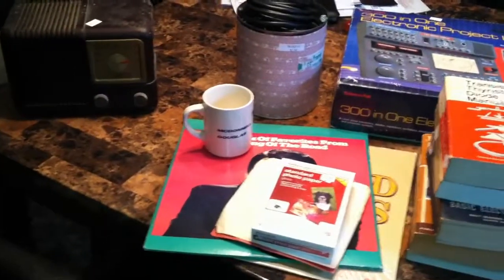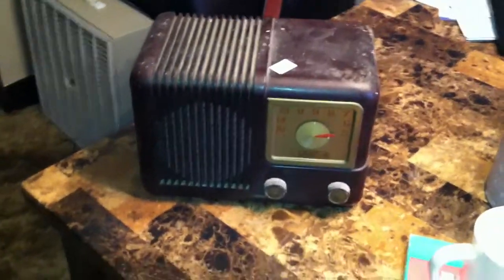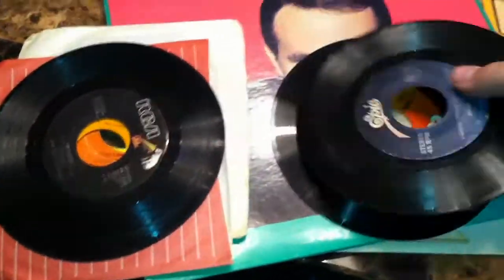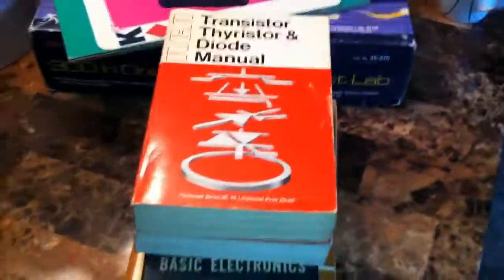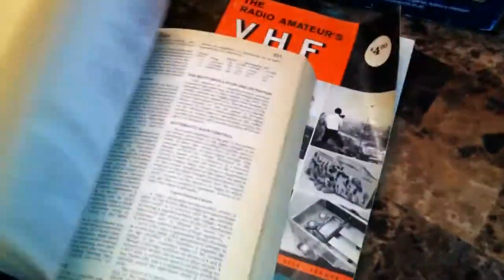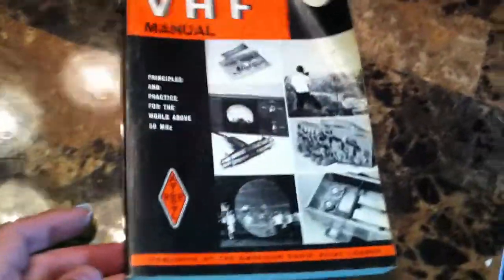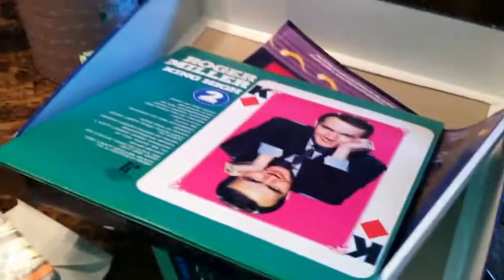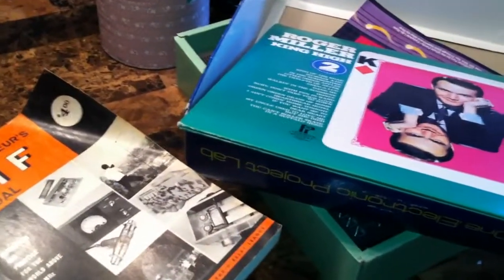Estate Sale Finds June 1, 2013 Trav-Ler radio, books, Radio Shack Science Fair, and more.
Quite a few goodies at the estate sales today. Here's a review of what I found.